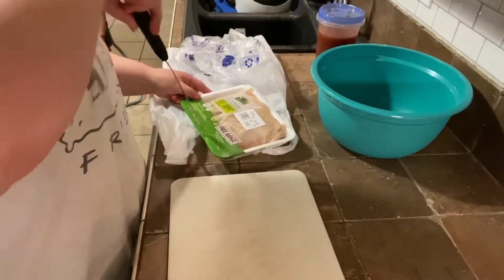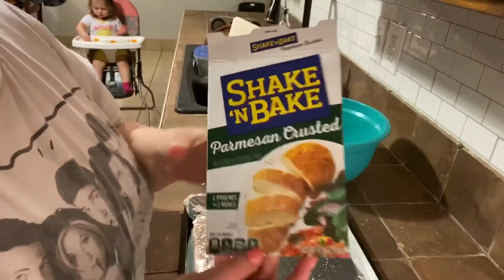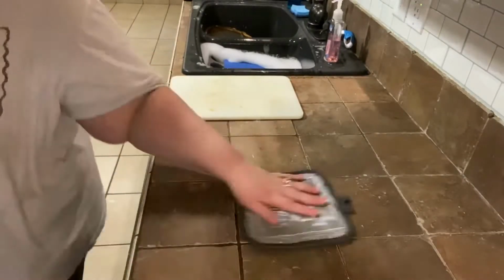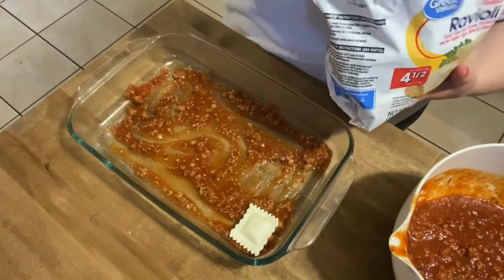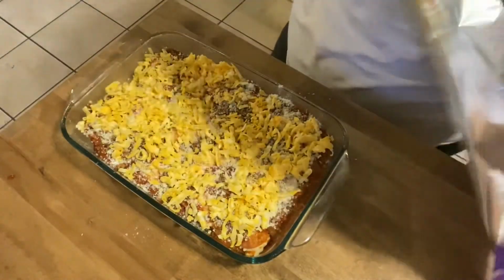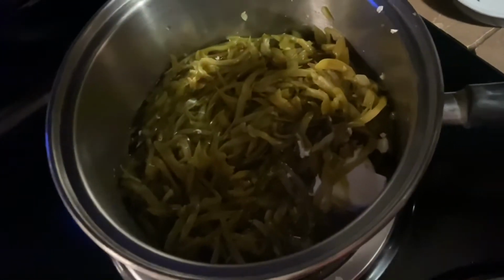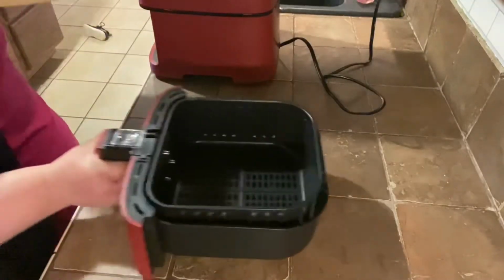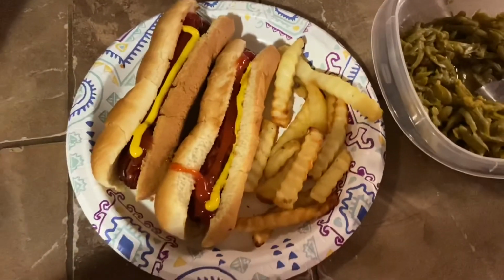WHAT’S FOR DINNER #17 || PIZZA RAVIOLI BAKE + AIR FRYER HOT DOGS || BUDGET FRIENDLY MEALS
Today I am sharing 4 quick and easy dinner ideas. All of these are kid friendly and can be put together in a decent amount of time!

AIR FRYER

ELECTRIC SKILLET

deckard.lindsay

🐞 FOLLOW ME IN PINTEREST: lindsaydeckard

🌸 A little about me: My name is Lindsay. I’m from a little town in southern Missouri. I am 25 years old and I am married to my high school sweetheart Terry and we have 2 kids: Liam and Brystal. I work as the Front Office Manager in an Eye Doctor’s office and my husband is a supervisor in a Boat Factory.

🌸 A little about my channel: I love sharing cleaning videos, grocery hauls, dollar tree hauls, meal prep, cooking, and just anything to give you the motivation you need!

                   👇🏻 MORE LIFESTYLE 👇🏻